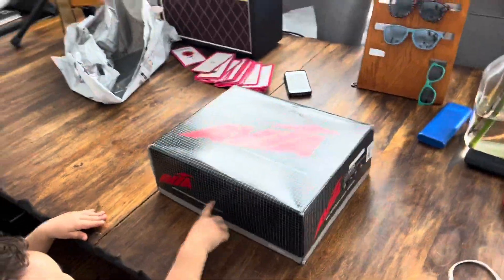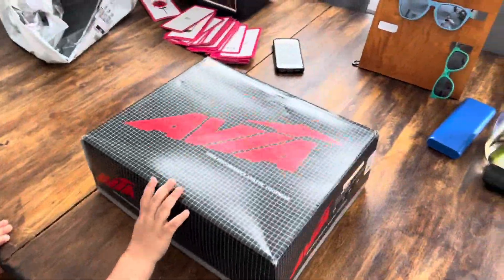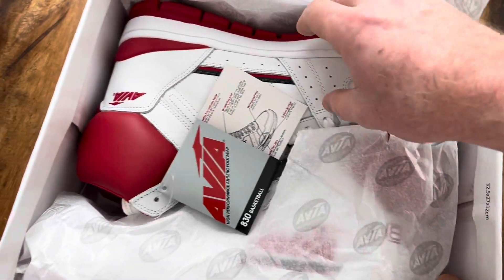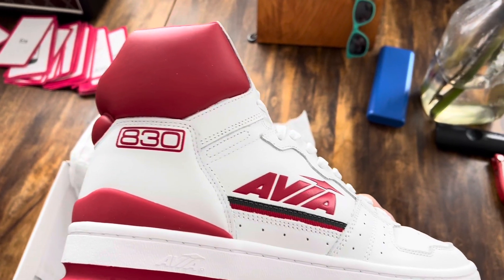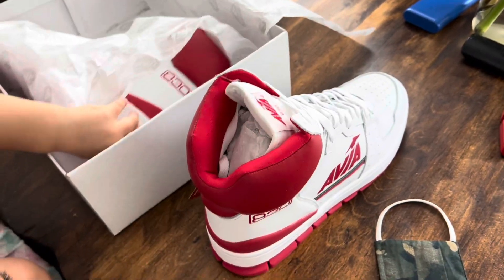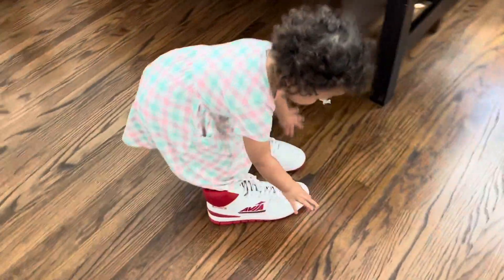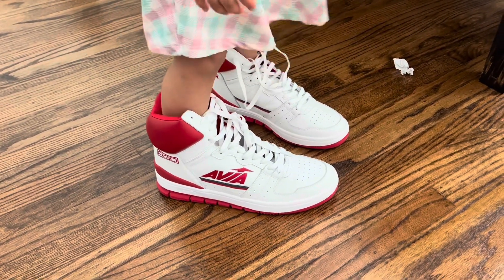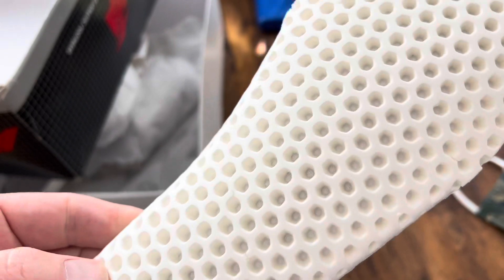Avia Avi-Retro Unbox and Onfeet